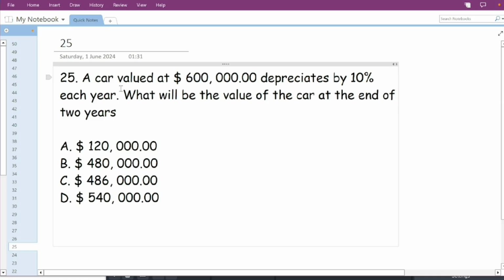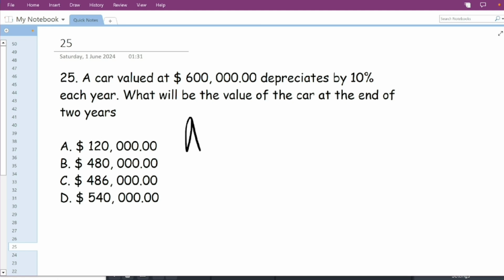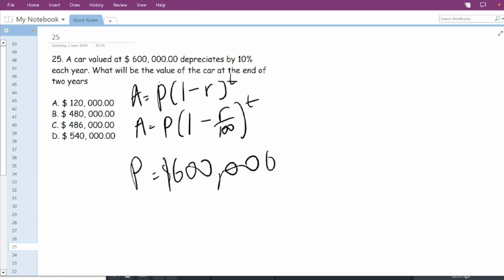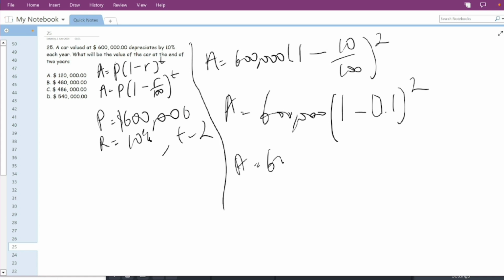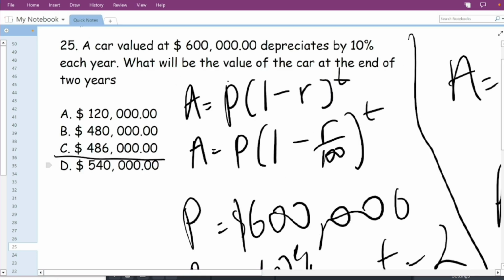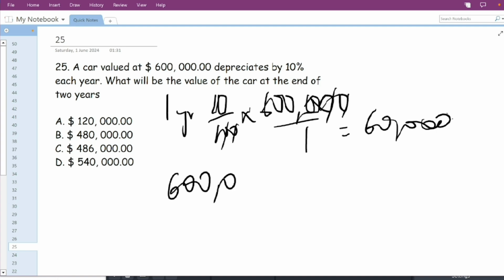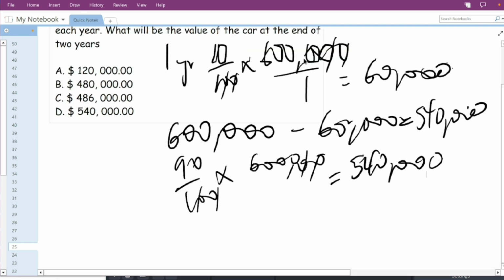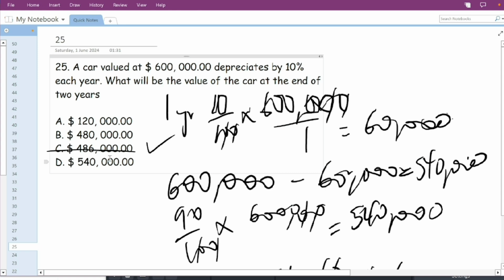25. WAEC 2024 MATHS PAPER 1 OBJ: DEPRECIATION; COMMERCIAL ARITHMETIC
25. A car valued at $ 600, 000.00 depreciates by 10% each year. What will be the value of the car at the end of two years

$ 600, 000.00

If anything depreciates by 10%, it's value is now 90% (100% - 10% = 90%).

OR

You can find 10% of it and then subtracted the answer from the initial amount or simply find 90% of the amount

first year, 10% depreciation
90% of 600, 000.00
90/100 x 600, 000.00 = 540, 000.00

Second year, 10% depreciation
90% of 540, 000.00
90/100 x 540, 000.00= 486, 000.00

Since the depreciation rate is constant, you can also solve the question using compound interest formula but with a minus sign "and not addition"
A = P (1 - R/100)t

P= 600,000.00
R= 10%
t = 2years

enika's, DEPRECIATION; COMMERCIAL ARITHMETIC
enika's, DEPRECIATION
enika's, COMMERCIAL ARITHMETIC